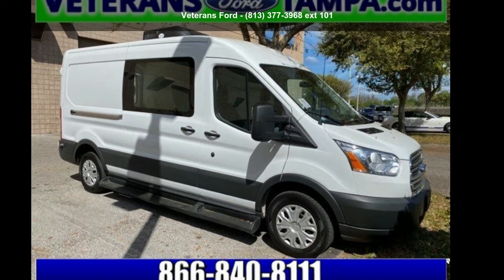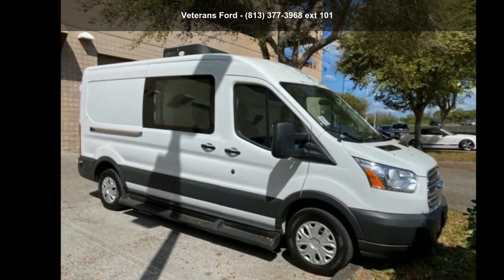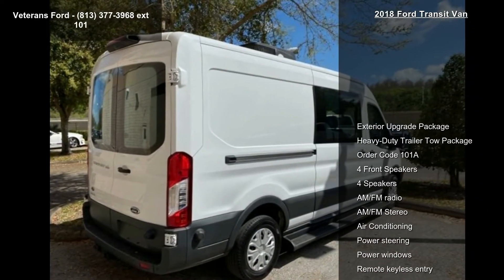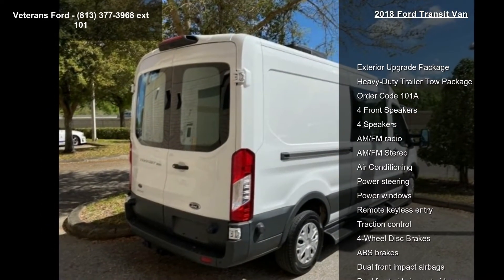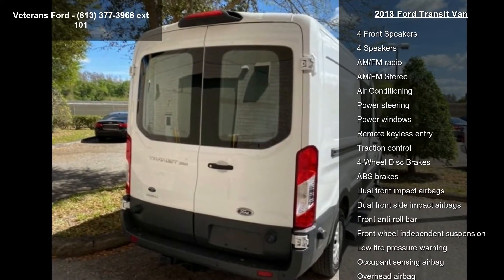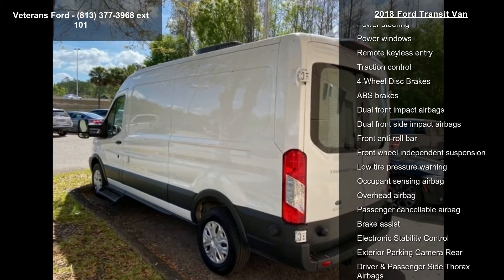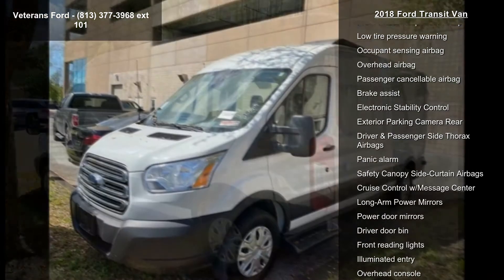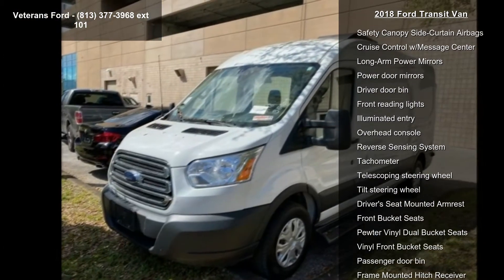2018 Ford Transit Van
TRAILER HITCH, BACKUP CAMERA, EcoBoost 3.5L V6 GTDi DOHC 24V Twin Turbocharged, Cruise Control w/Message Center, Fixed Rear-Door Glass, Frame Mounted Hitch Receiver, Heavy-Duty Trailer Tow Package, Long-Arm Power Mirrors, Reverse Sensing System, Tow/Haul Mode w/Trailering Wiring Provisions. CARFAX One-Owner. Clean CARFAX. RWD 6-Speed Automatic with Overdrive EcoBoost 3.5L V6 GTDi DOHC 24V Twin TurbochargedPriced below KBB Fair Purchase Price!Awards:* 2018 KBB.com Brand Image Awards * 2018 KBB.com 10 Most Awarded BrandsNobody beats a Veterans Ford deal!!